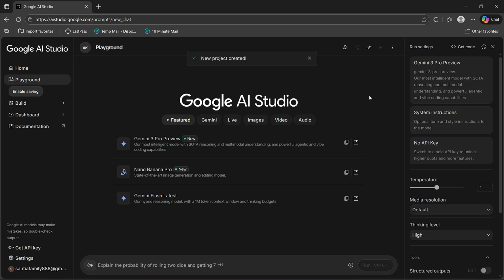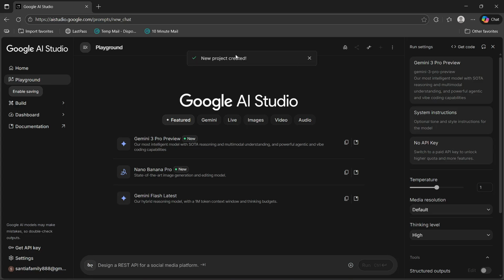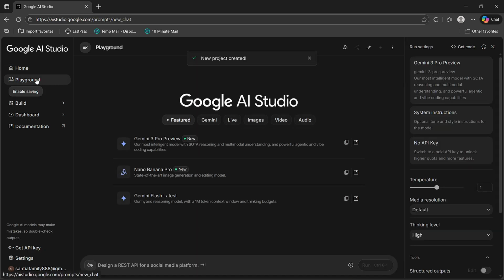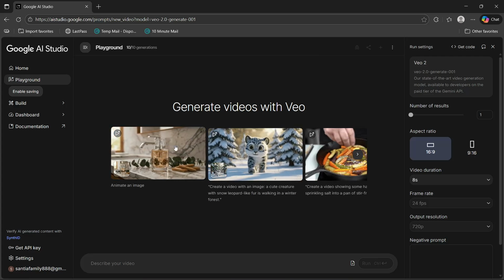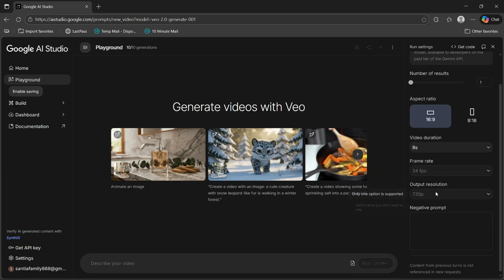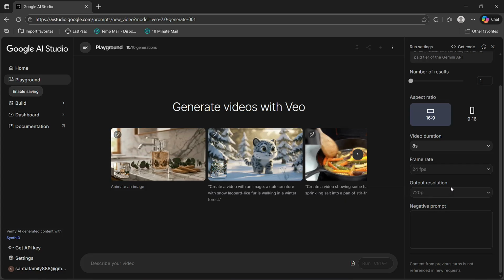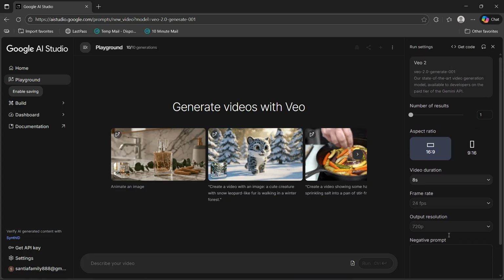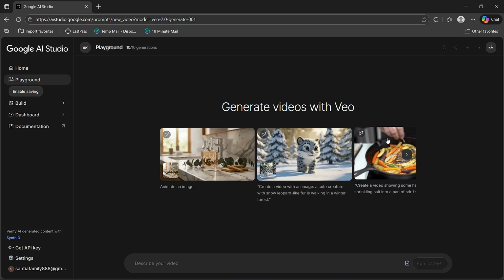How to Generate Videos With Google AI Studio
In this video, I'll show you how to create videos using google ai studio. The method is very simple and clearly described in the video. By following all the steps in the video, you'll be able to easily learn how to create videos using google ai studio.